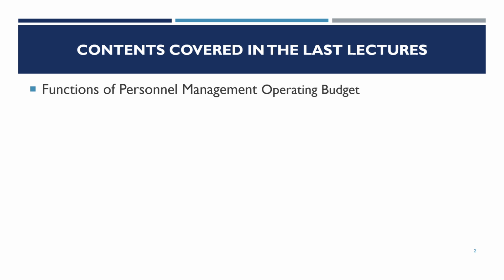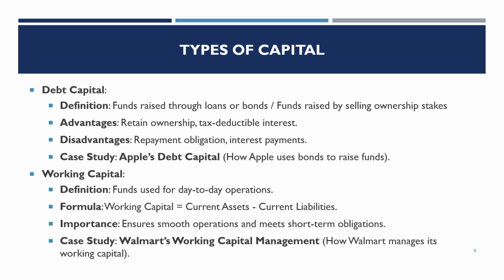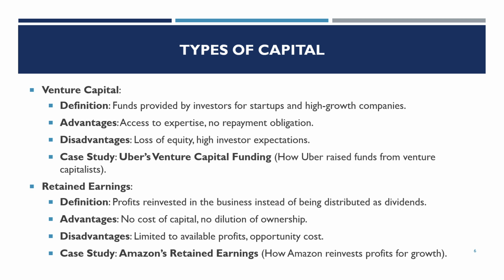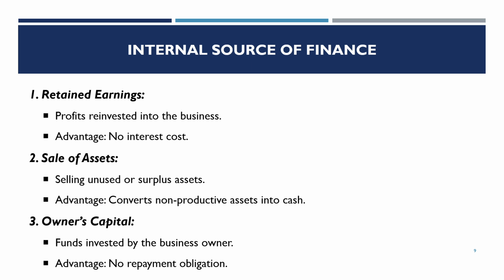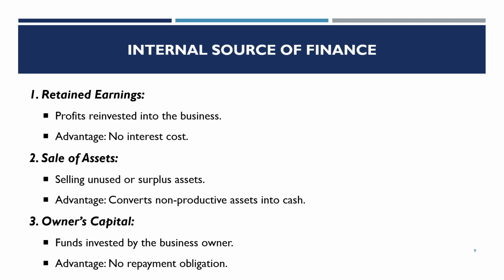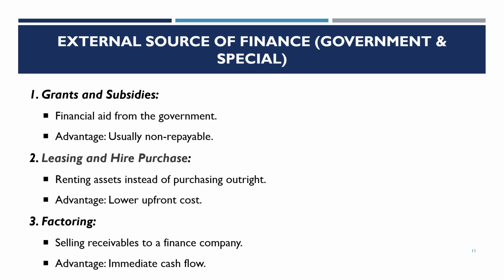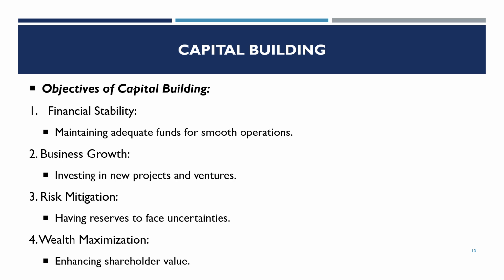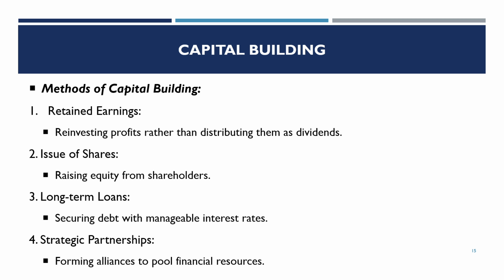Project Management and Finance 6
Welcome back to another concept-rich lecture on key financial fundamentals that every student, entrepreneur, or manager must understand. In this session, we decode the essentials of Capital & Financing — topics critical for making smart business and financial decisions.

This video is perfect for B.Com, M.Com, MBA, UGC-NET, BBA, and finance subject students.

📌 Topics Covered in This Lecture:

1️⃣ Types of Capital
🔹 Fixed Capital & Working Capital
🔹 Equity, Debt, Human, and Intellectual Capital
🔹 Real examples for each type

2️⃣ Sources of Finance
🔸 Internal Sources – Retained earnings, sale of assets, owner's capital
🔸 External Sources – Equity, debentures, loans, venture capital, trade credit, leasing

3️⃣ Capital Building
🔹 Meaning & objectives
🔹 Strategies to accumulate and strengthen capital
🔹 Role in long-term business sustainability and growth

✅ Crystal-clear concepts explained with examples
✅ Simple language with practical applications
✅ Great for competitive exams like UGC NET, SET, CA Foundation, etc.

📘 Best For:
✔️ Commerce & Finance students
✔️ MBA/BBA/PGDM learners
✔️ Entrepreneurs learning financial fundamentals
✔️ UGC-NET aspirants and commerce educators

📢 Don’t Forget to:
💬 Comment your questions or topics you want covered next
📤 Share this lecture with your classmates and study groups